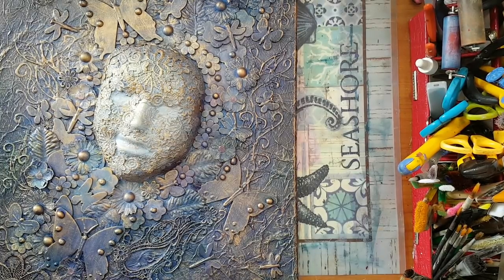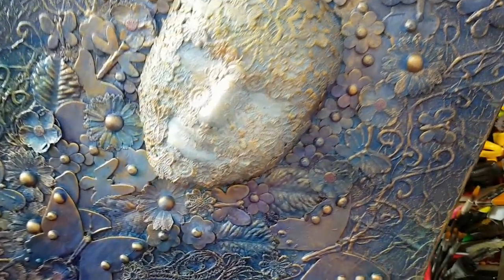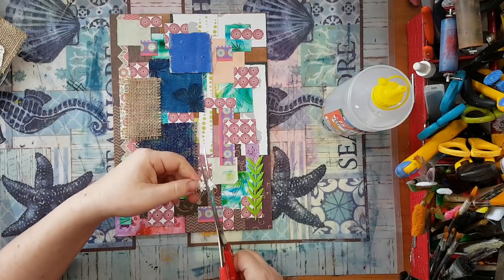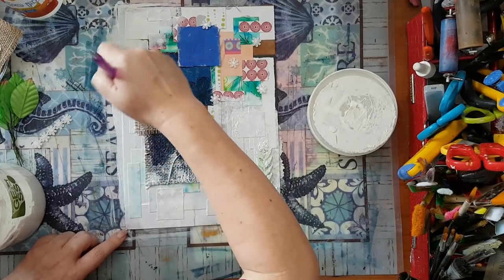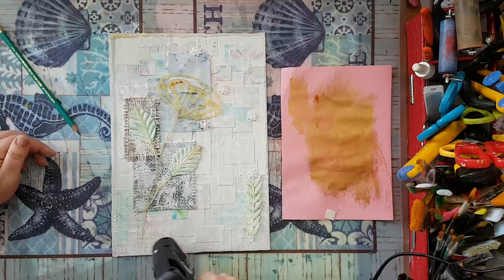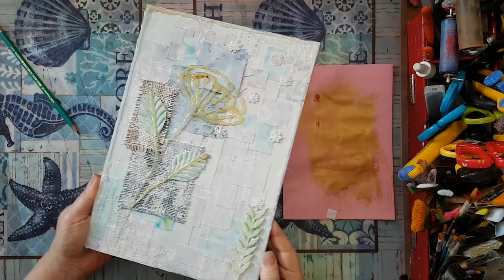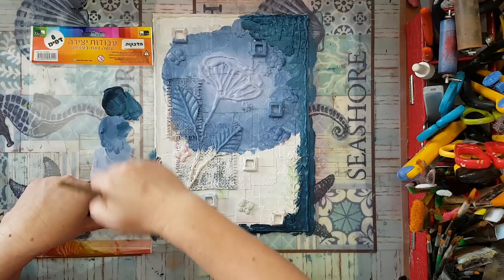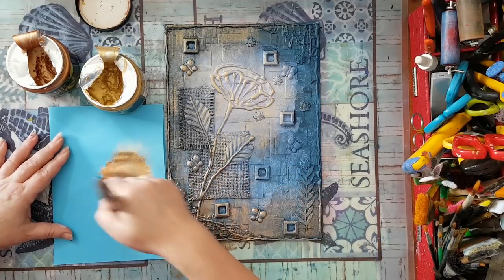Mixed Media, Texture and Metallic Finish